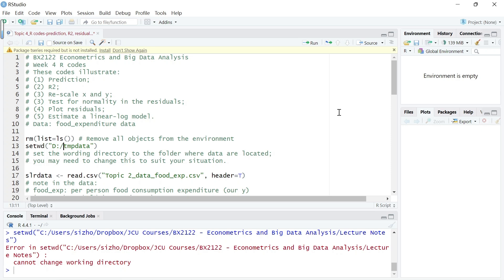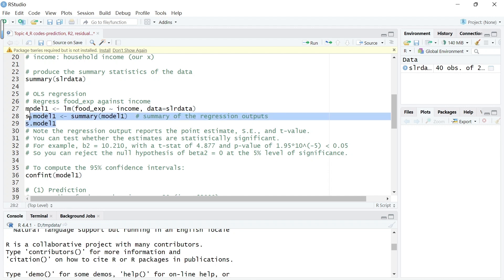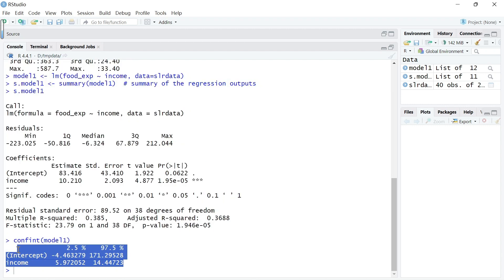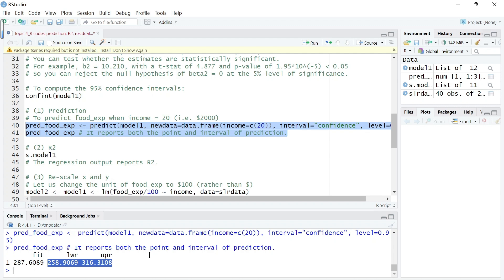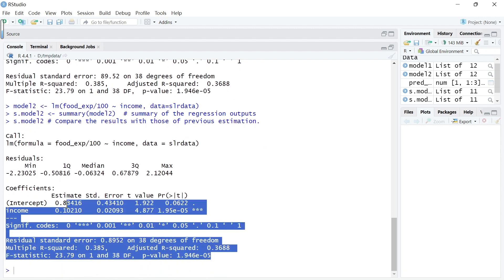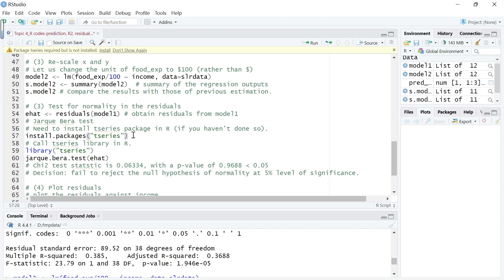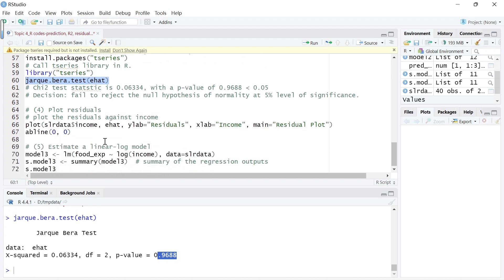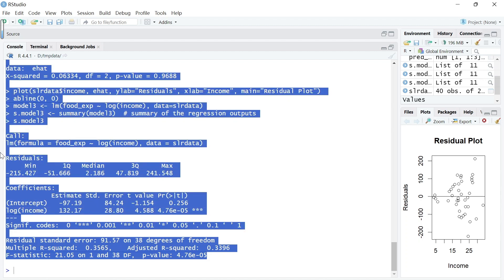BX2122/EC5216 Topic 4-4 Illustration in R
BX2122/EC5216 Econometrics and Big Data Analysis